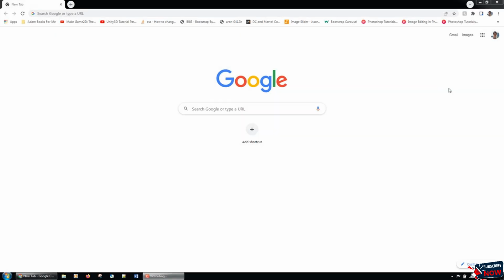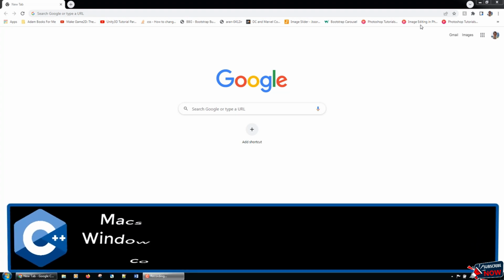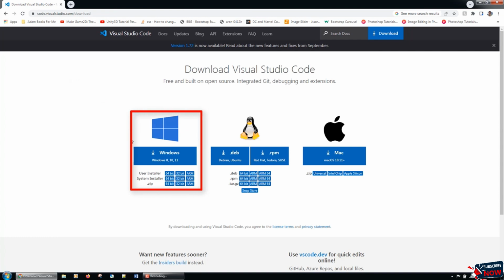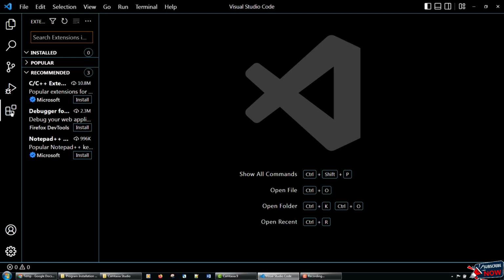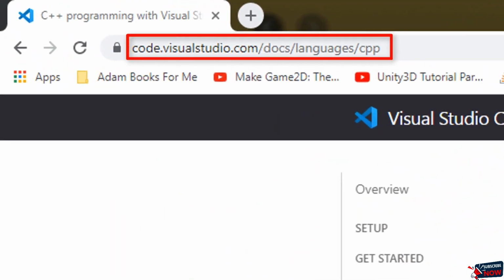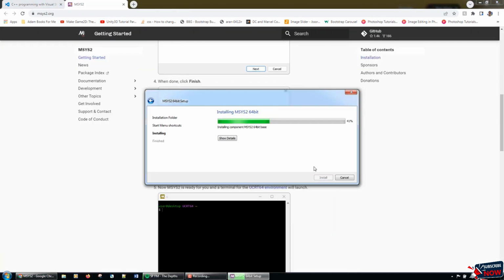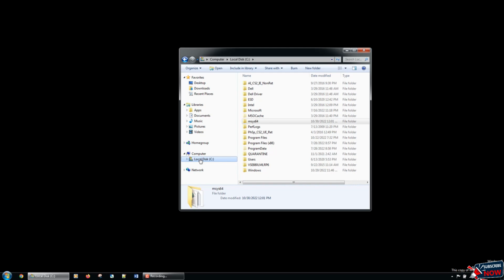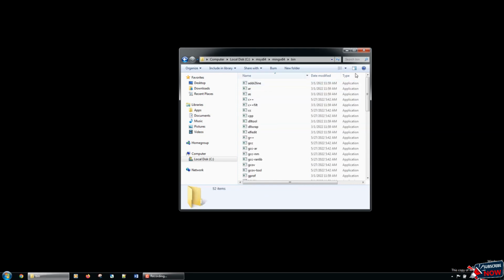2. Program Installation & Setup Guide for Windows